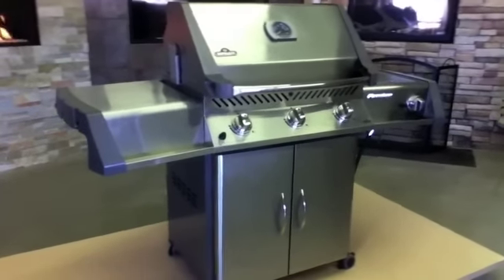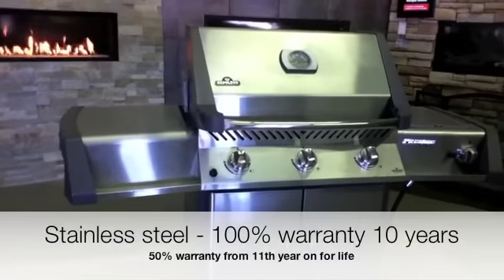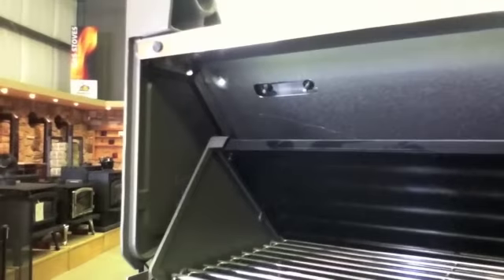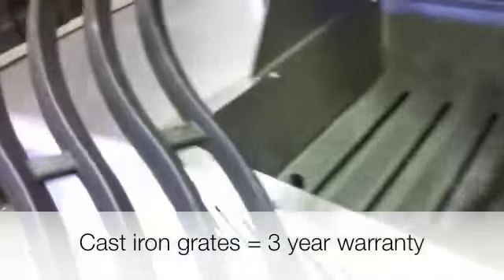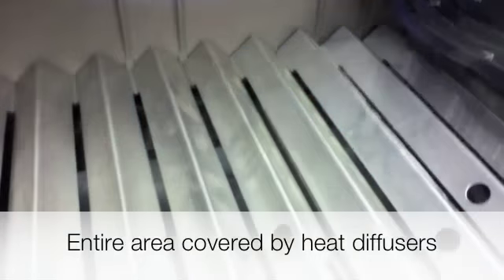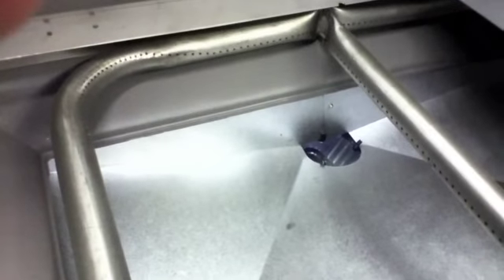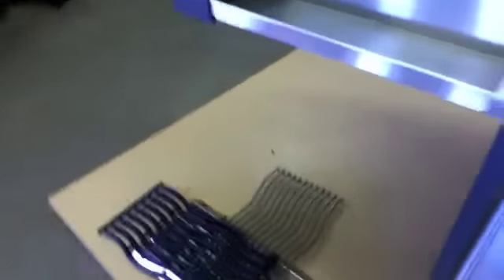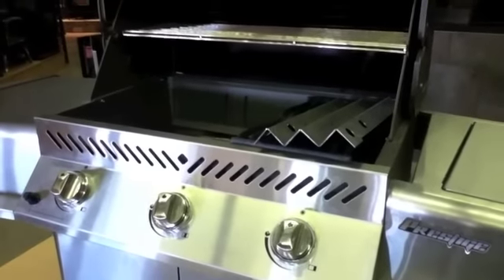BBQ Buying Tip #3 - Anatomy Of A Napoleon Grill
- Friendly Fires fireplaces and BBQs in Peterborough and Cobourg Ontario dissect a Napoleon Prestige series 450 grill made in Barrie Ontario by Napoleon Appliance Corporation. These grills are a very good quality bbq and we'll show you all the parts and discuss warranties to show you why it's worth it to spend a bit more on your next BBQ.